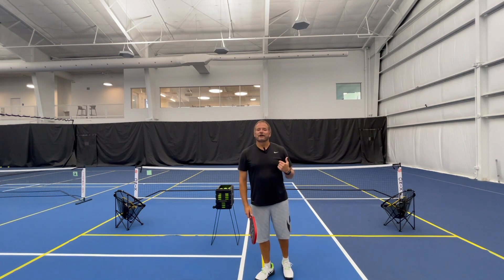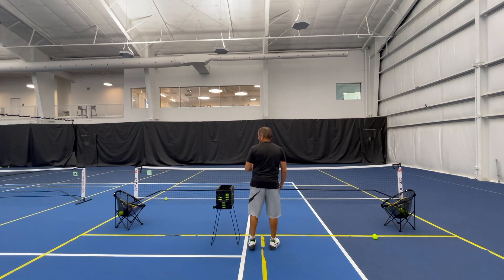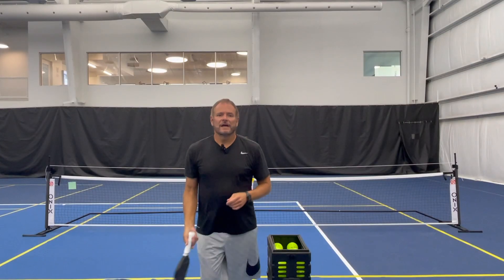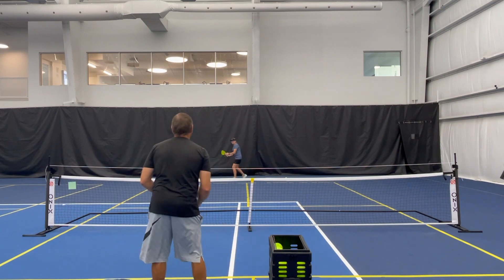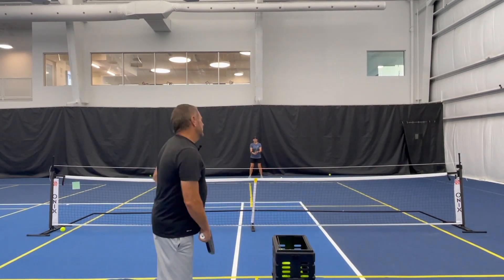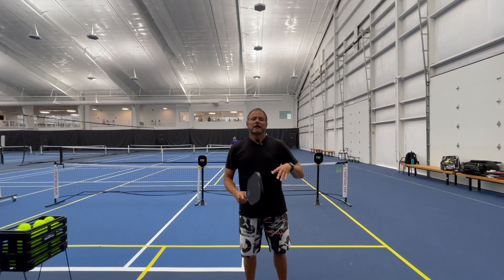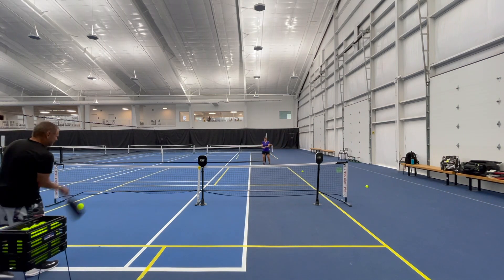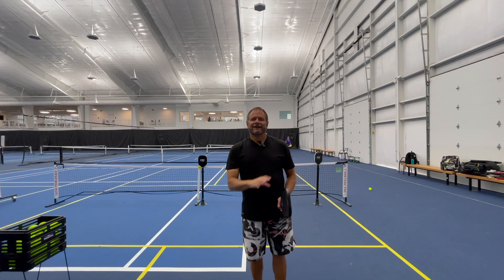Assorted Pickleball Target Drills For Visual Learners/Muscle Memory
Assorted Pickleball Target Drills For Visual Learners/Muscle Memory by Famous By Friday Pickleball